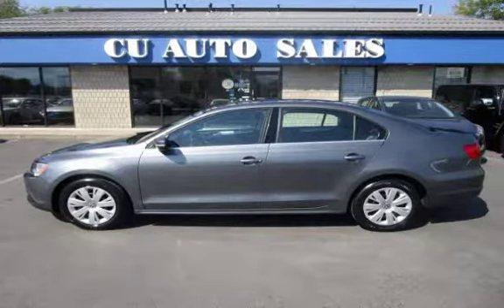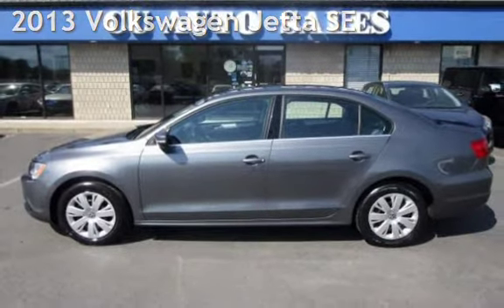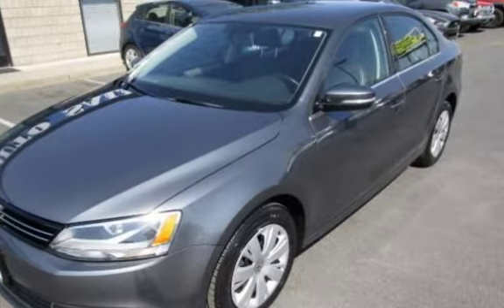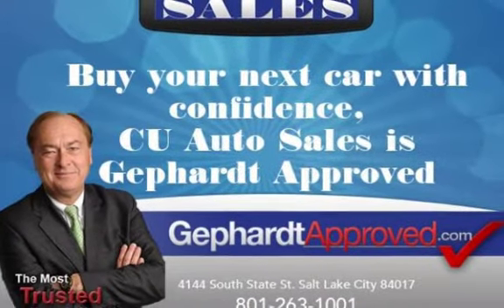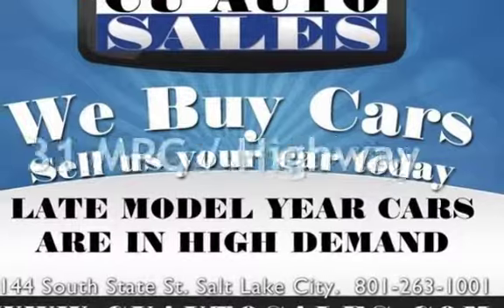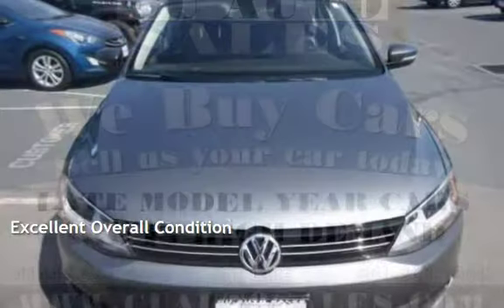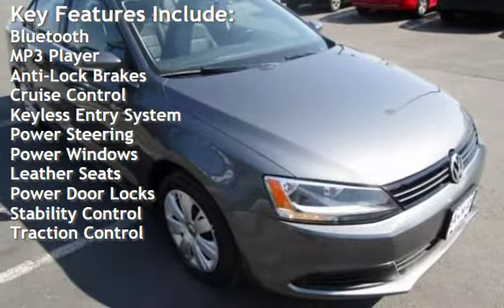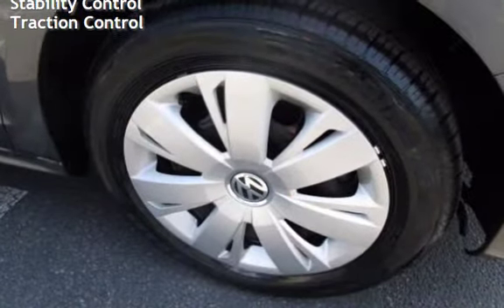2013 Volkswagen Jetta SE for sale in SALT LAKE CITY, UT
CU Auto Sales is pleased to offer this 2013 Volkswagen Jetta SE. It is equipped with a 2.5L 5 Cylinder, Automatic Transmission, Premium Audio, Keyless Entry, and more. It is also Carfax certified and it has been quality serviced and inspected. Come in today and see how easy your next purchase can be. CU Auto Sales has been serving Utah and the Credit Union members since 1985.CU Auto Sales also features a full service department for all your vehicle service needs! We hope to see you soon!